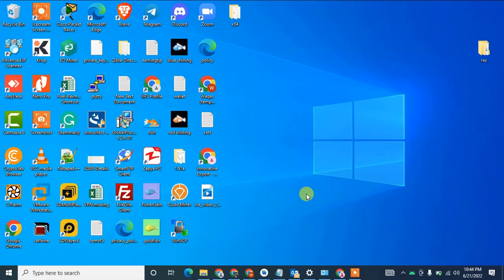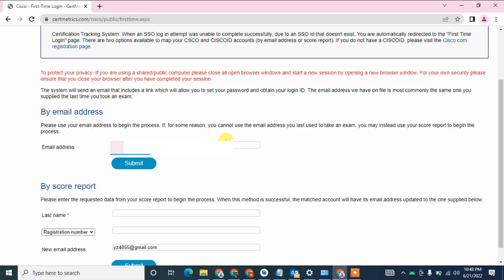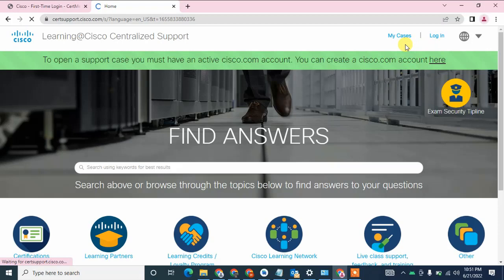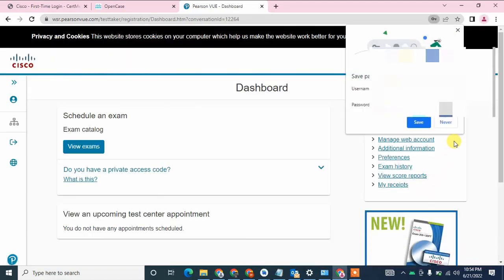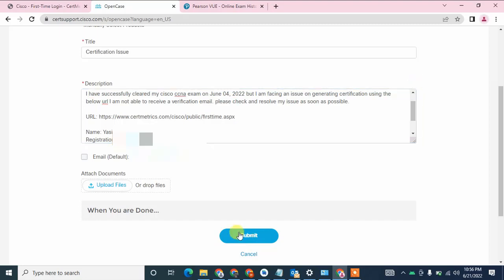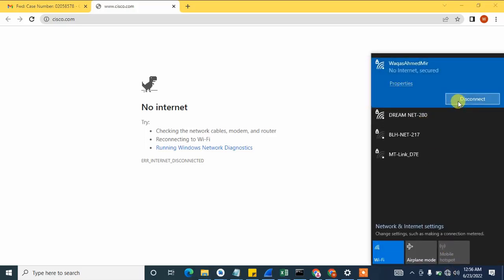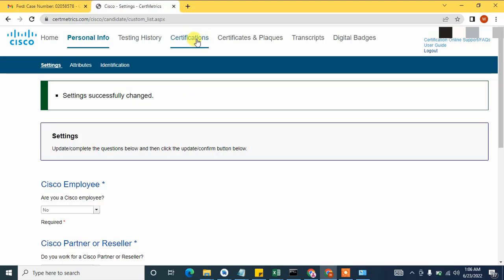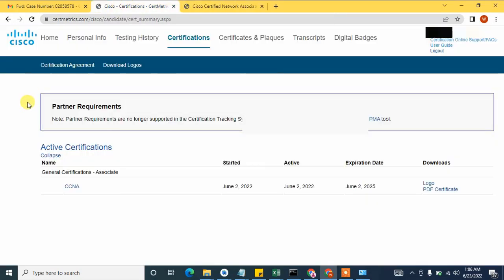How To || Get Cisco Certification || CCNA Certification || Step By Step Guide INNOVATIVE CYCLOPEDIA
Welcome To Innovativecyclopedia

In this video we going to discuss about cisco certification and how we can fix the cisco email not receiving for verification. watch full video for better guidance don't missed any step which is mention in the video.

Cisco Case Description:
Hello Cisco Support,

I have successfully cleared my cisco ccna exam on June 04, 2022 but I am facing an issue on generating certification using the below url I am not able to receive a verification email. please check and resolve my issue as soon as possible.

Name: XXXXXXXXXXXXXXXXXXXX
Registration ID: XXXXXXXXX
Cisco ID: CSCOXXXXXXXX

Thanks & Regards

Videos and scripts are prepared under the guidance of Engr. Waqas Ahmed Mir, who is the CEO and founder of Patriotic Academy.

how to get ccna certificate from cisco
how to get the ccna certificate
how to download ccna certificate in pdf form